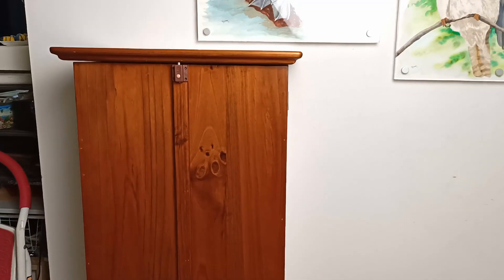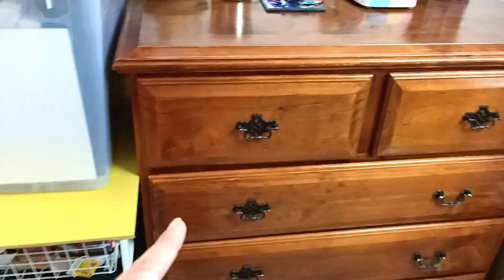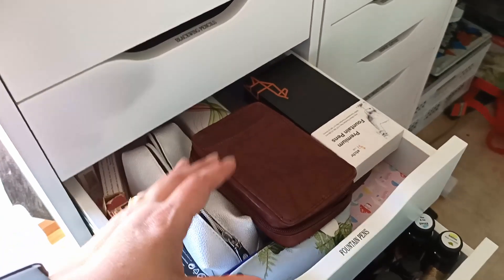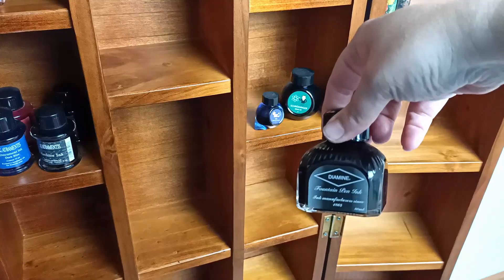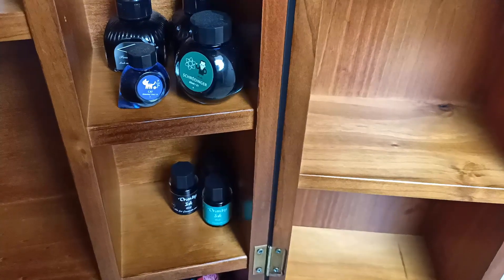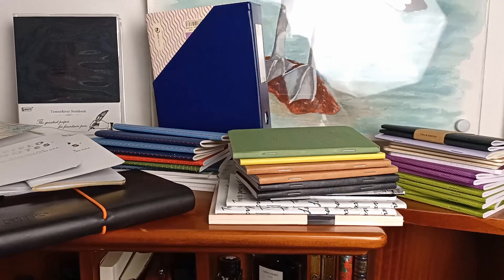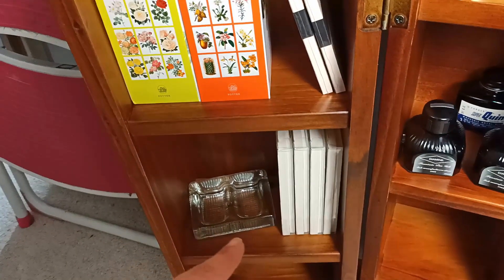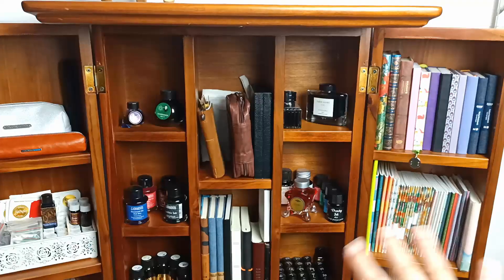I Found an Amazing Cabinet and Filled it with Art & Writing Supplies! It's PERFECT for my Studio!!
Recently I saw this cabinet on the side of the road, thrown out to be collected and crushed by the hard rubbish truck! There's no way I was letting that happen, especially after I opened it and looked inside; it has loads of little cubby holes which were just begging to be filled with treasures! It is now sitting happily in my art studio, and I found a whole bunch of supplies to put in it. Watch to see what went in there. I am so happy and excited by this find - it's possibly my best one yet!

Rebecca Tregear
Vermont South
Victoria 3133
Australia

Becky x